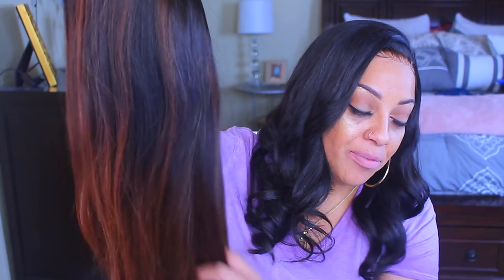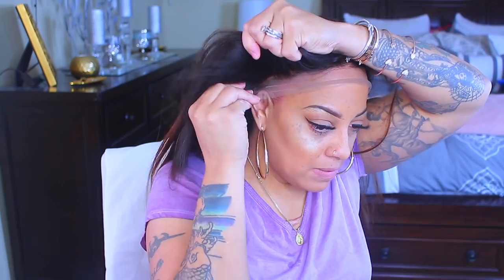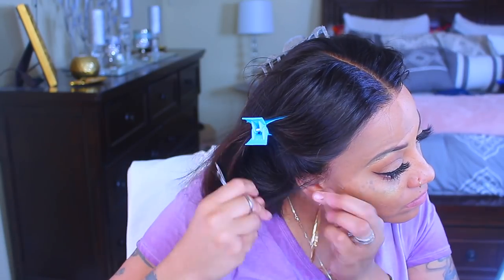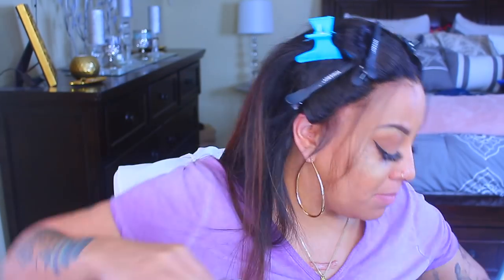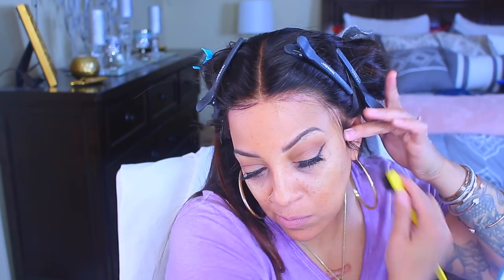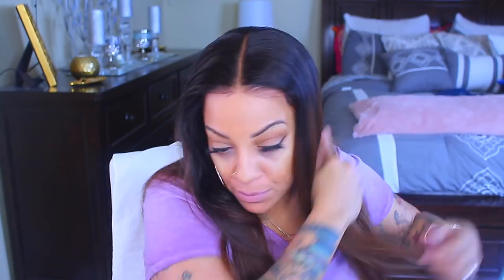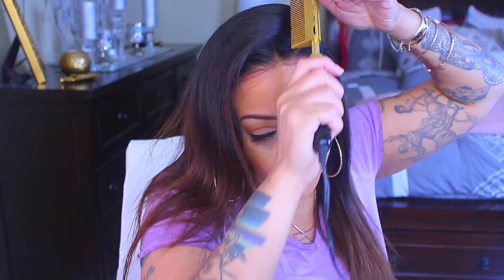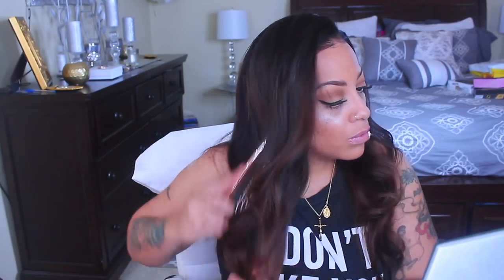THIS IS WHAT A FAKE SCALP WEAR-PROOF LACE FRONT WIG SHOULD LOOK LIKE ┃ROYALME HAIR ┃DID THE THAT!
Fake scalp lace front wig no customization needed, easy lace wig application for beginners, how to make your lace wig look natural affordable hair pre-plucked hairline, bleach knots, grwm beauty with muffinismylovers.

Grand open $10 code (permanent): April

All summer Wig Sale

Summer Bob sale $15 OFF code: BOB

Wearproof Fake Scalp Wig, Worry-Free!

No More Washing or Ripping Concerns!

Hair Length: 16 Inches (12-22 available)

Hair Density: 130%

Hair Color: ombre

Cap Size: medium

WRITE OR SEND US LOVE GIFTS TO:
Muffinismylovers

SOME OF MY FAVORITE SITES